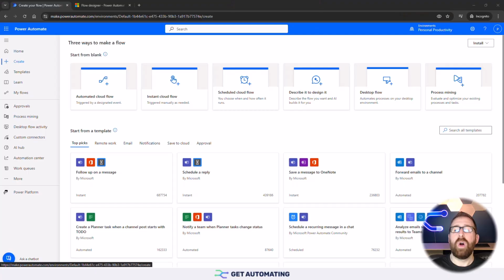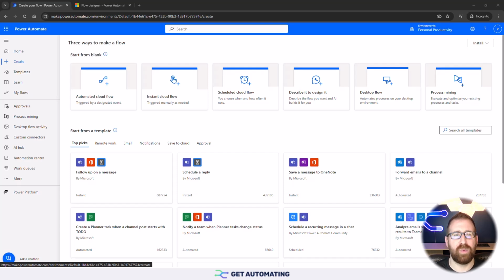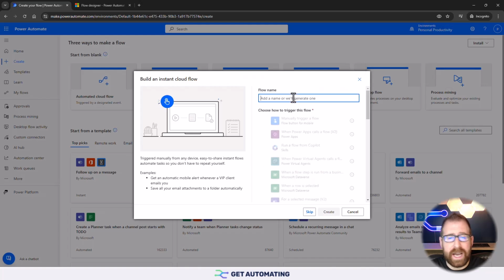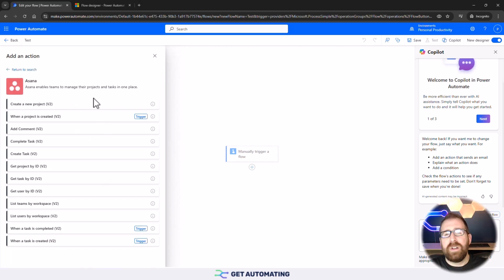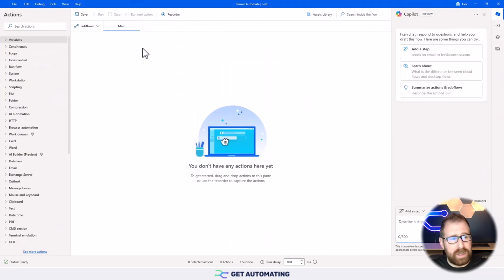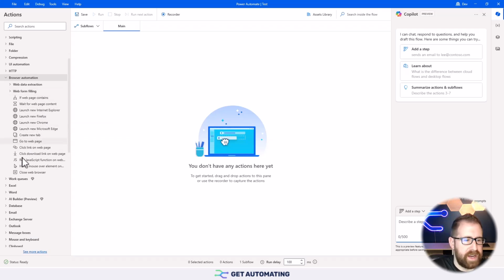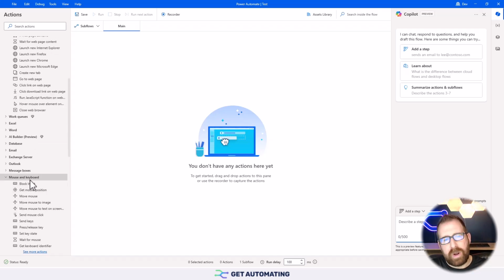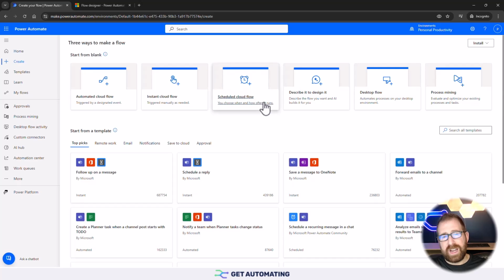Desktop Flows vs Cloud Flows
I cannot tell you how many times I speak to individuals that have no idea that there are two different tools to create automation in Power Automate. For some of you this may be common knowledge, but for others it's often missed. In this episode, I briefly highlight surface-level differences.

0:00 Intro
0:47 Scenario
1:16 Power Automate Cloud
3:11 Power Automate Desktop
4:48 Desktop and Cloud Integration
5:11 Outro